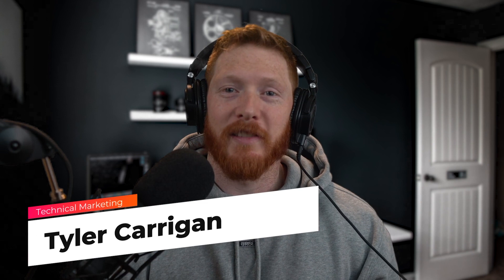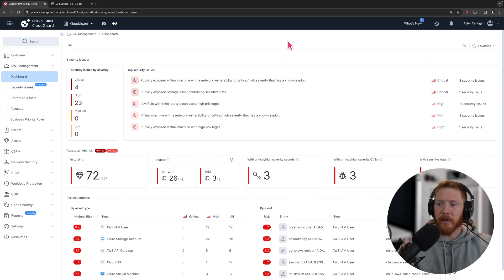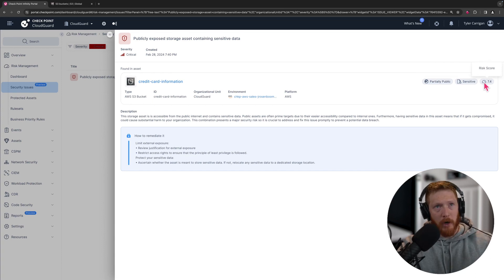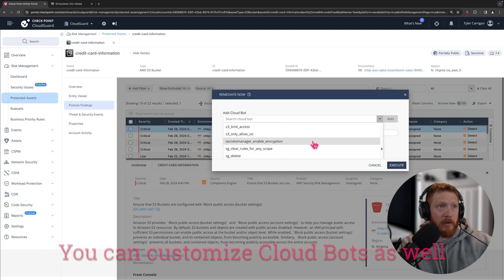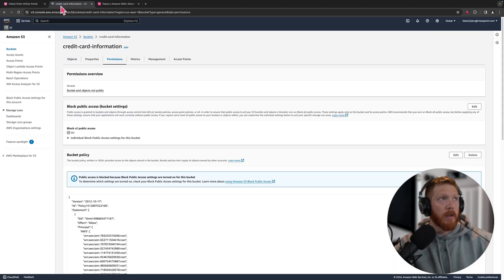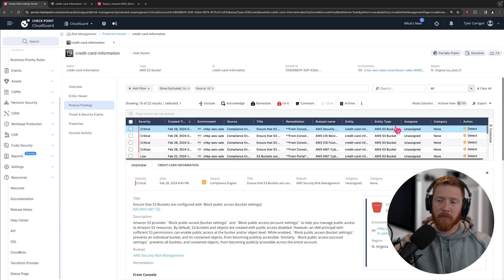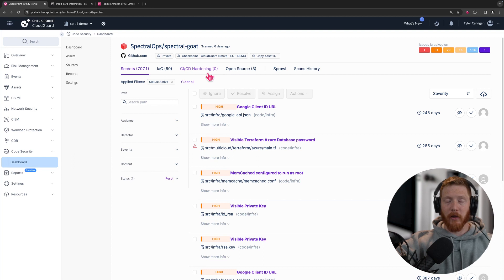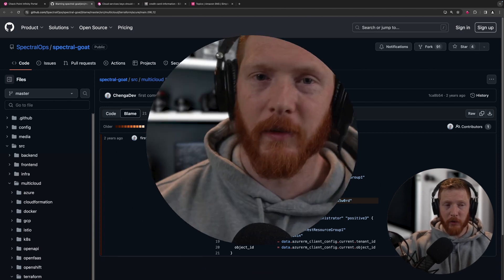Fixing Misconfigurations With Check Point CloudGuard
In this video, we discuss two recent misconfiguration stories and showcase the alerts and remediation available with our Check Point CNAPP solution.